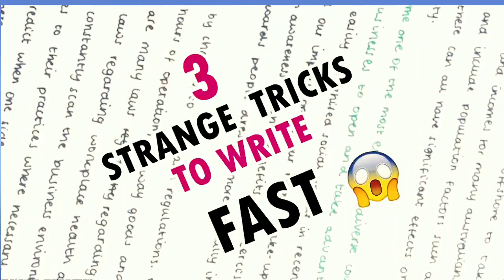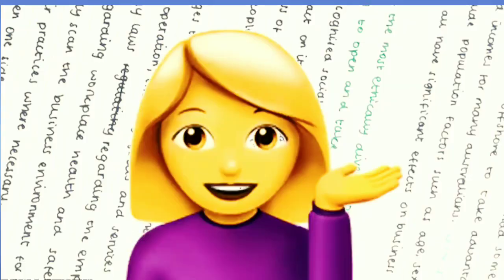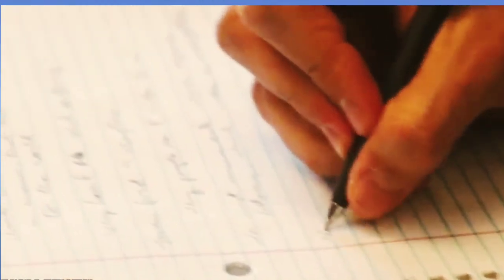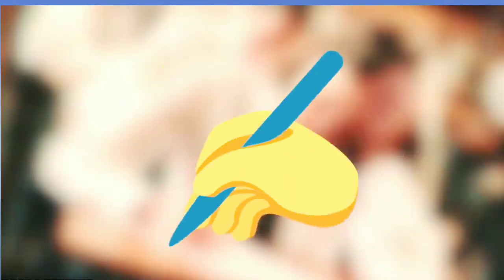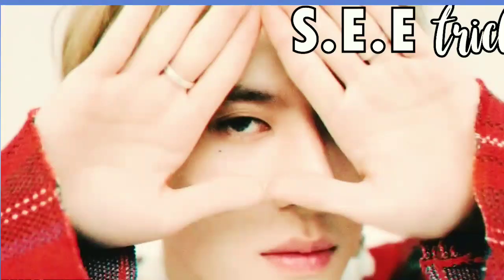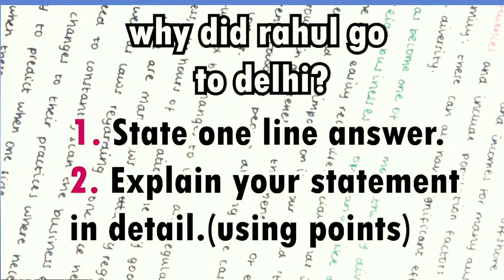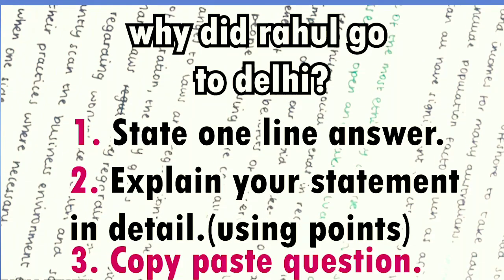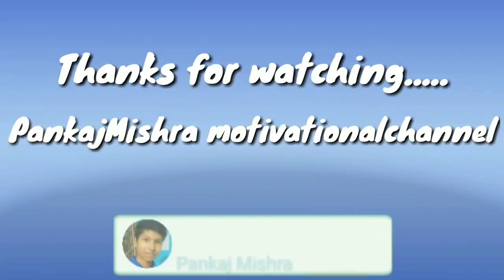3 STRANGE Ways To BOOST Writing SPEED in Board Exams 2019 in 4 minutes || in Hindi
Hii guys this is Pankaj and you are watching pãñkáj mishRã yōūtübē chãnñêl

Friends aaj iis video me Mai aapko batane ja rha hi 3 aaise jabardast Tips jiske aapki Handwriting exam me hojaiyegi ekdam kantap 🤘😎😄

Kyuki Exams aane sale hai or students padhai pe bhut Jada Focus Kar rhe hai or Handwriting Ka bilkul dhyan nhi rakhtye jise. Unke Marks bhut Jada kharab ho jatye hai kyu ki jabtak aap Sahi Handwriting se likho ge nhi taab task teacher aapko Marks nhi dege .

So Handwriting is very important Topic in student's Life. 🙄🙄🙄🙄

Pankaj Mishra motivational channel

Content Cover :--
3 tips to improve handwriting

How to improve handwriting in Hindi

How to improve handwriting in English

How to improve hand power

How to write fast

How to write fast in exam

How to improve handwriting for kids

3 strange tips to boost our handwriting

Handwriting tips

Best study tips

Examination tips

Tricks to improve handwriting

Best Handwriting tips for exam

Pankaj Mishra

Study Tips

Best study tricks

2019 best study tips for students

Best exam tips of class 10 and 12